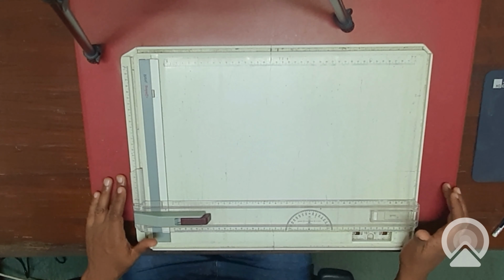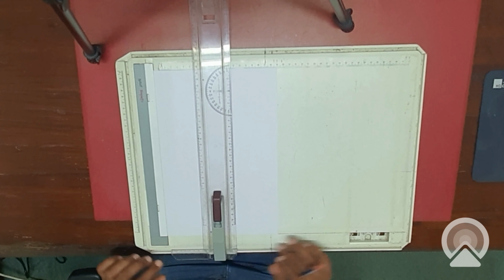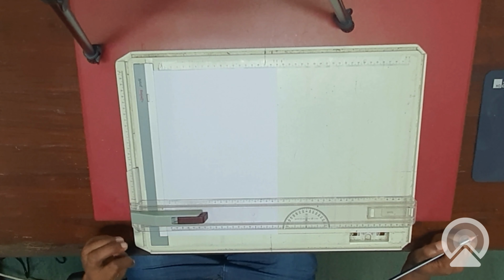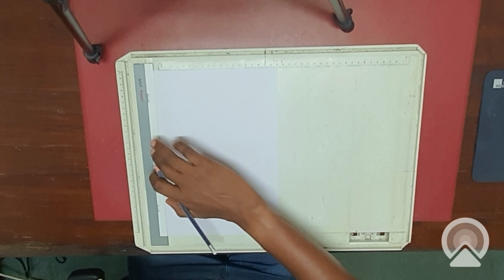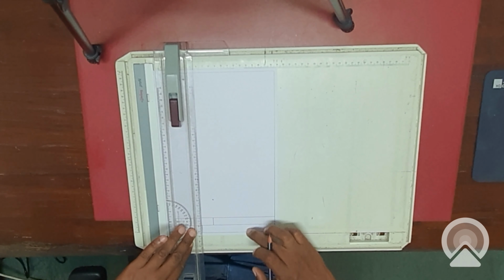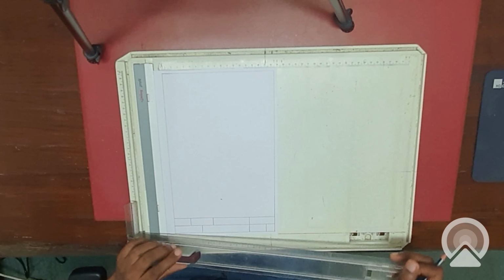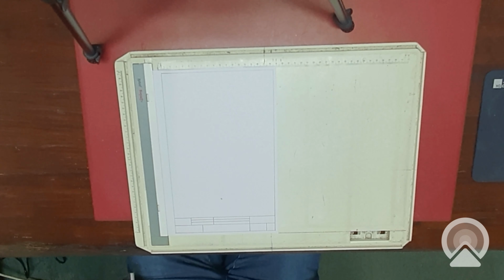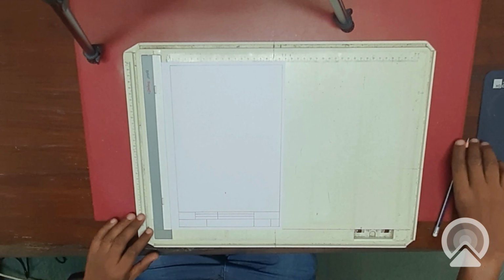Drawing Board - Format Setup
A quick start up tutorial on using Drawing board